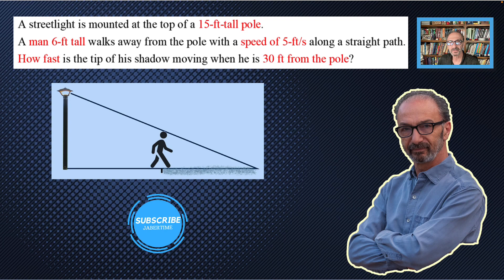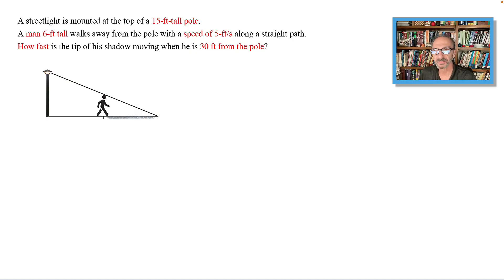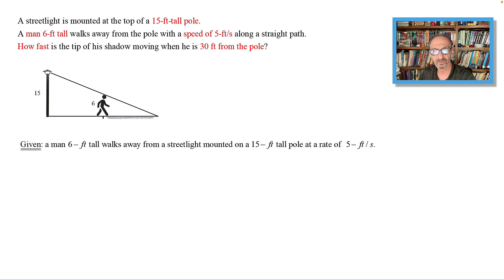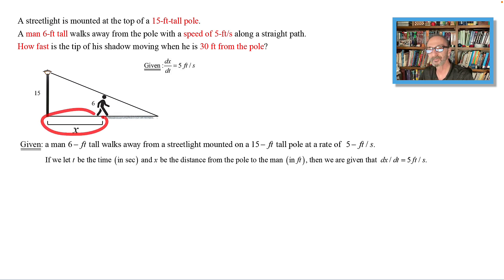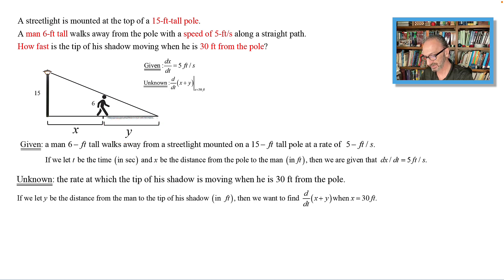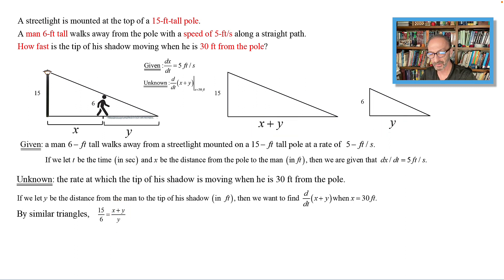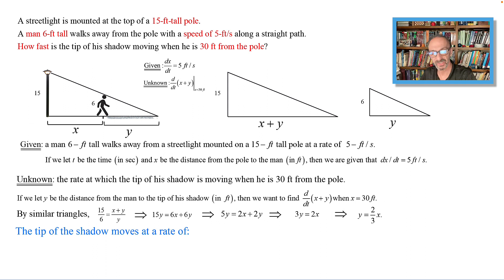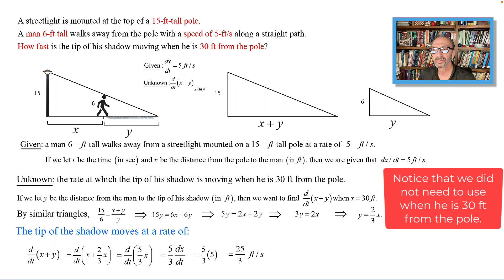A man 6-ft tall walks away from a streetlight mounted on a 15-ft tall pole at a rate of 5-ft/s.